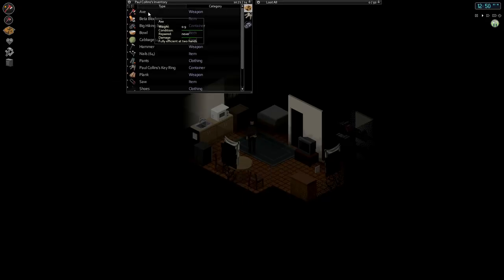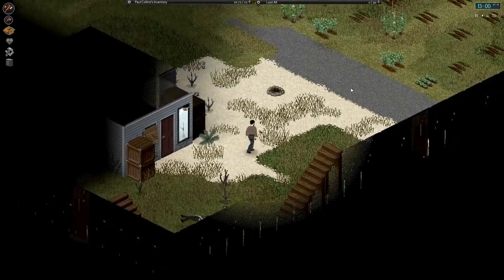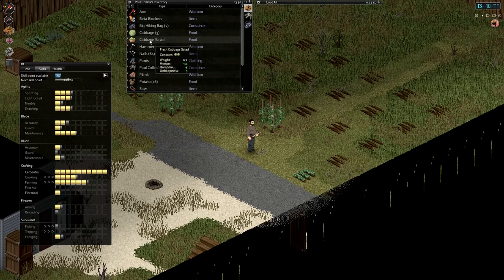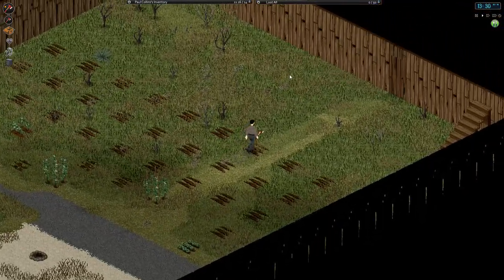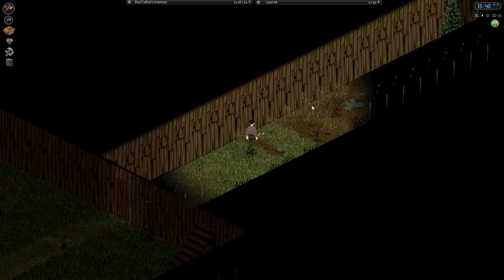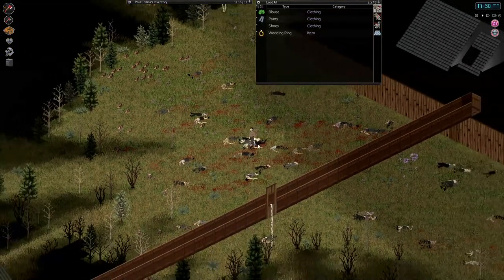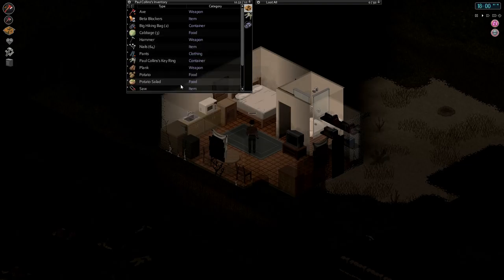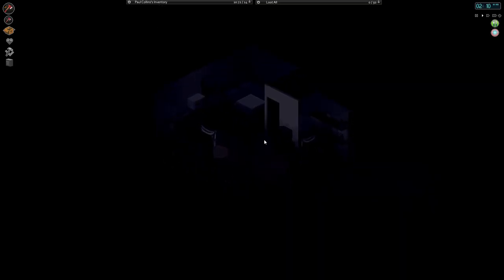Let's Play Project Zomboid | 55 | Surrounded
On all sides!

For weekly updates on the development of Project Zomboid check out the official

Project Zomboid Current Features:

• Hard-core Sandbox Zombie Survival Game with a focus on realistic survival
• Day turns to night. The electricity falters. Hordes migrate. Winter draws in. Society is in freefall
• Farming, trapping, fishing, carpentry, character customization, skills and perks that develop based on what you do in-game
• Instant action ‘Last Stand’ mode, on top of our Sandbox and Survival

Project Zomboid Planned Features:

• Engine upgrade to make the most of your graphics card as well as your processor